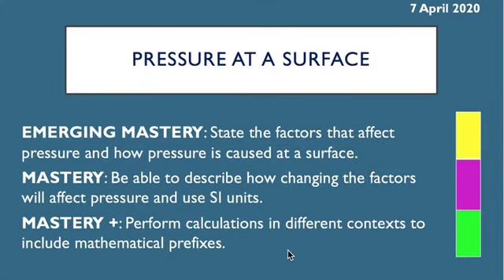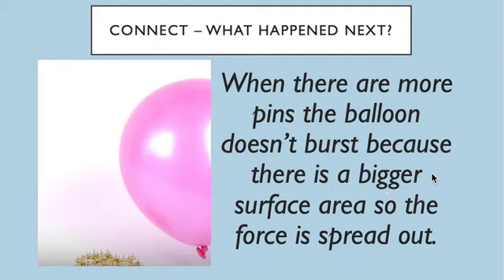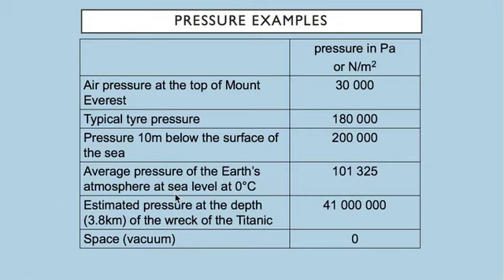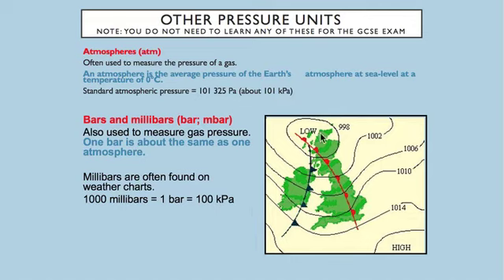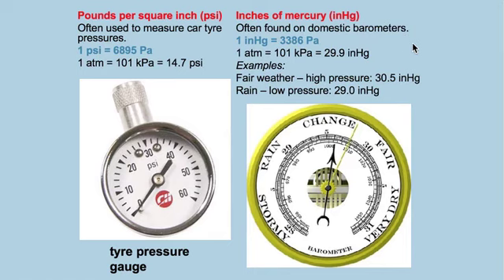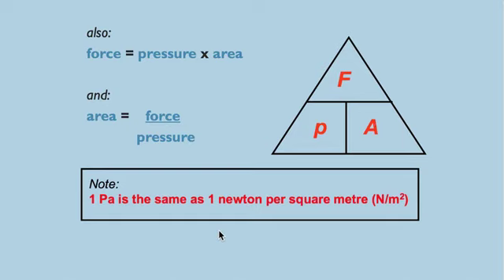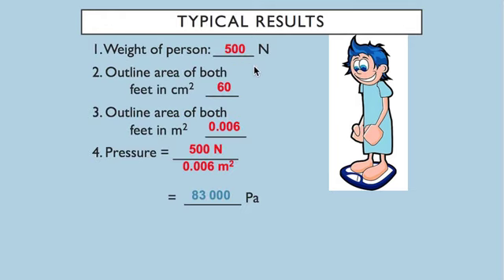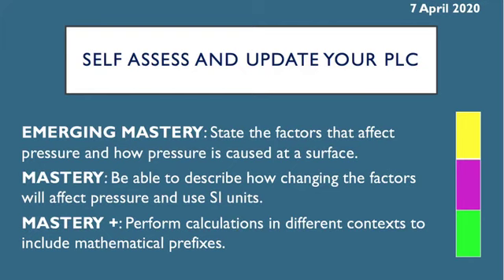Guess the Lesson - Exciting!!!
GCSE PHYSICS
Part of the Pressure in Fluids Topic